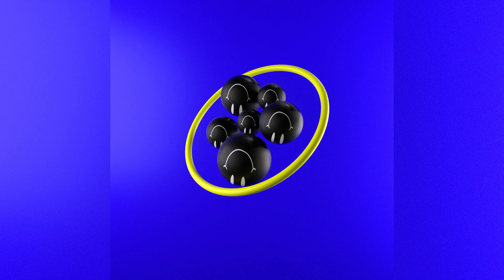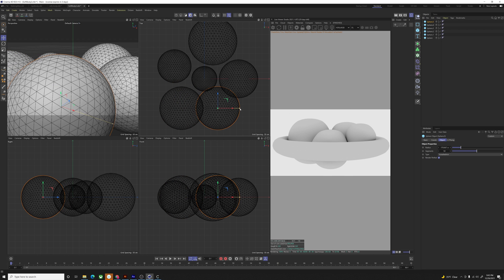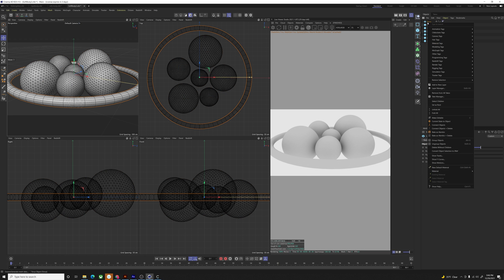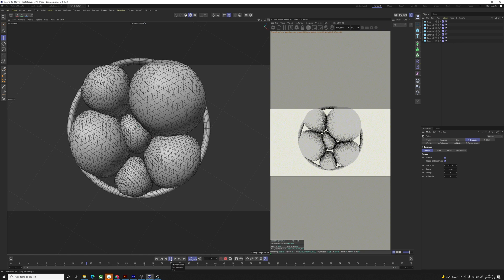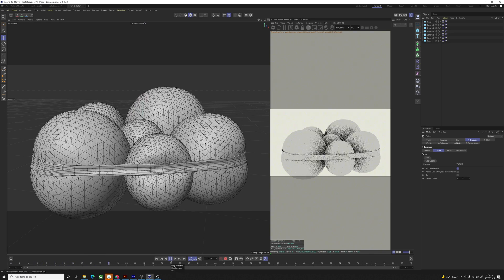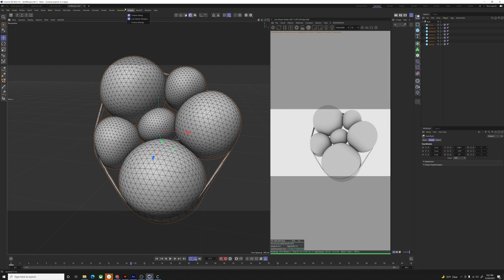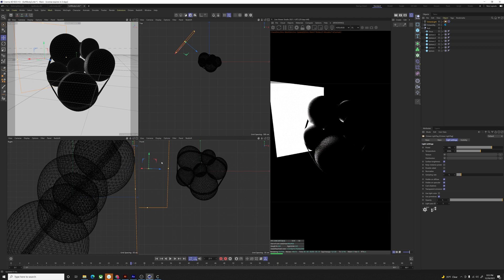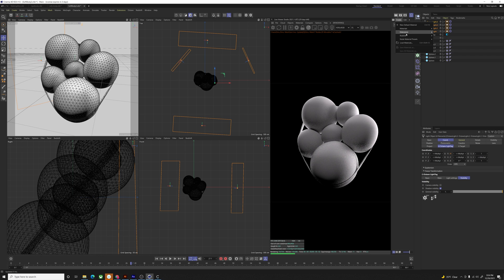Cinema 4D Soft Body Dynamics Tutorial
Soft Body Dynamics are fun! It took me a little while to figure out the rubber band stuff but it looks pretty cool now.